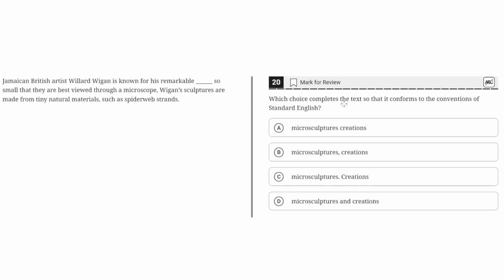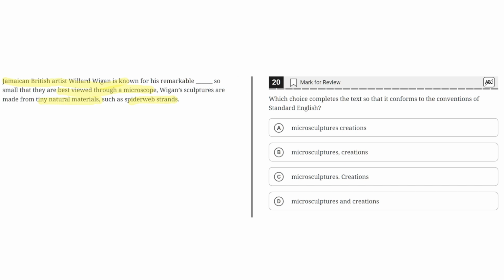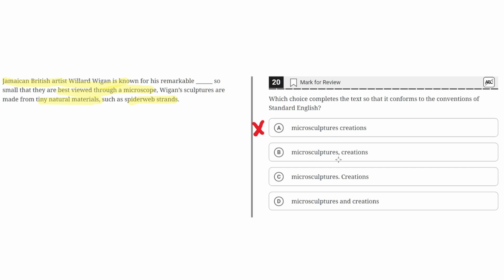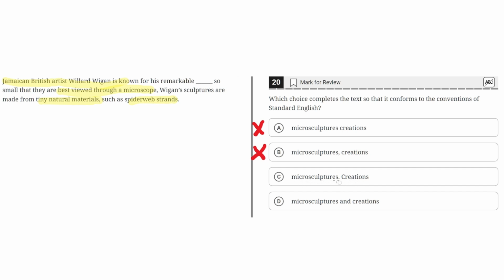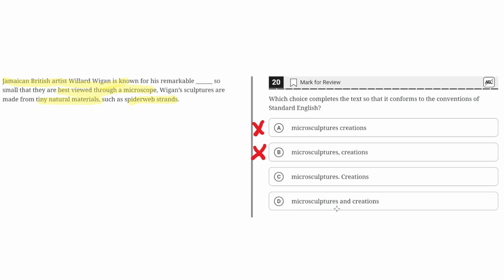Digital SAT Practice Test 5 - Reading Module 1- Question 20